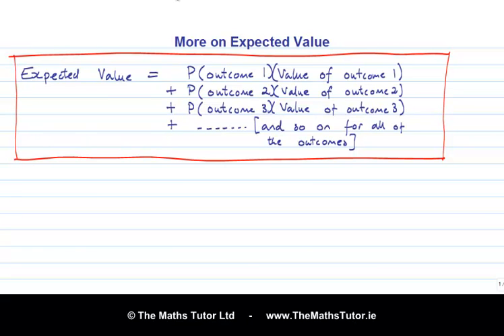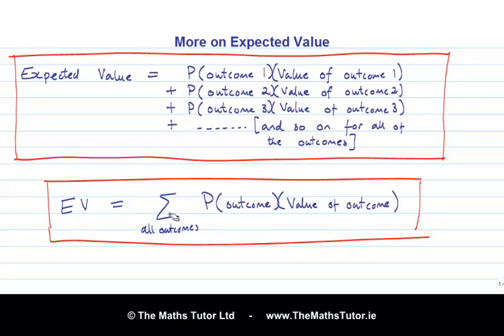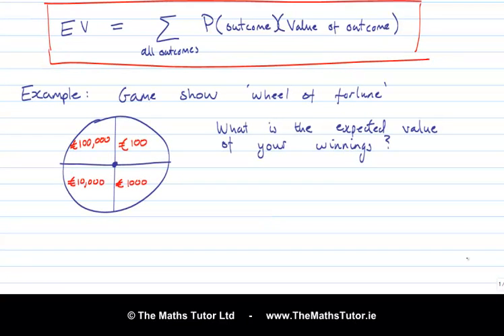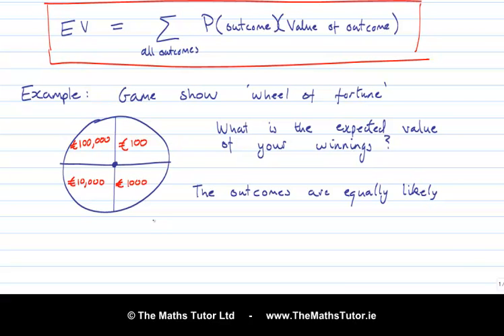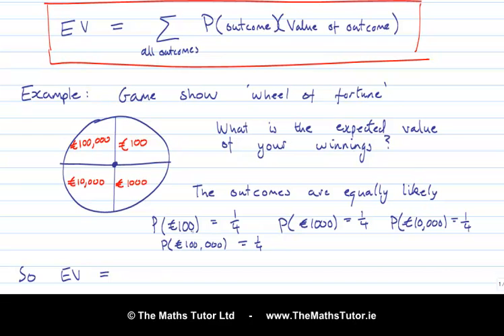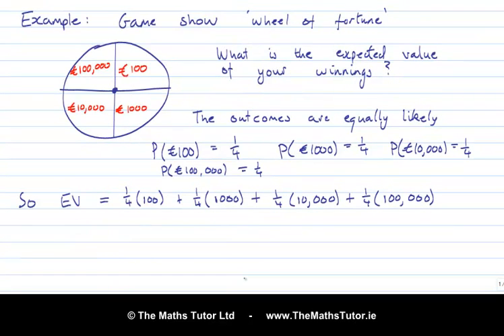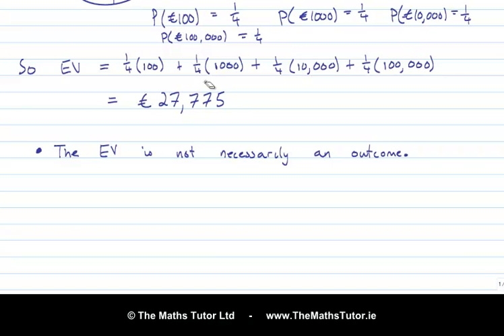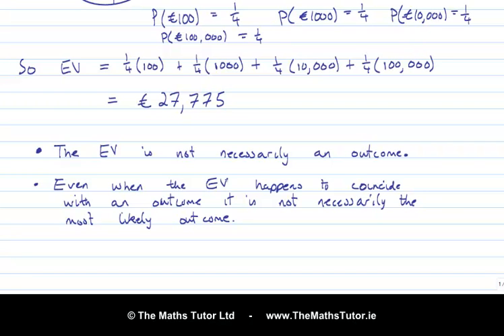Expected Value II